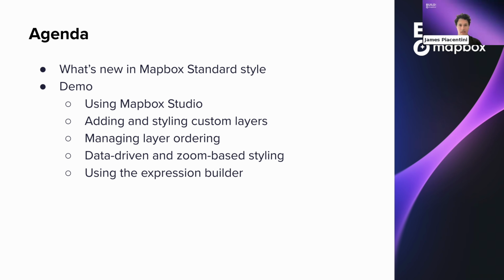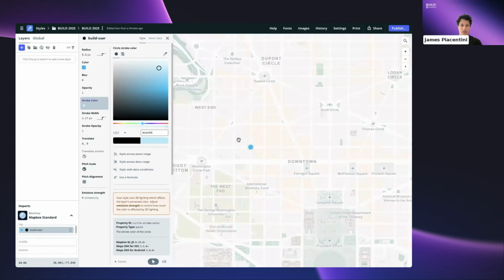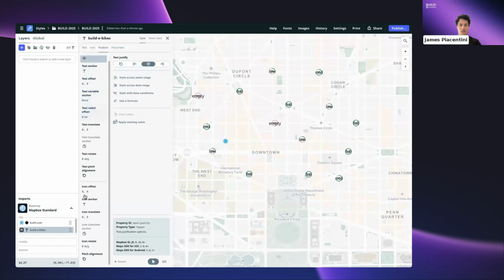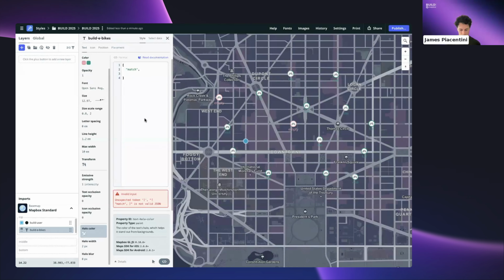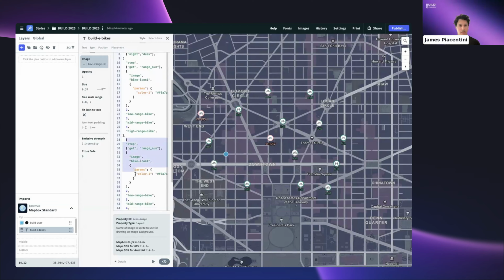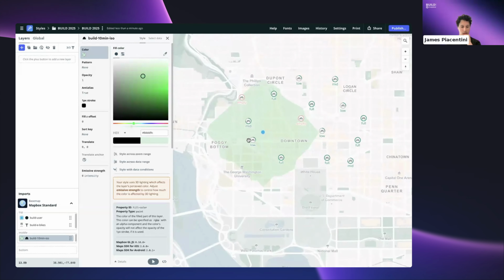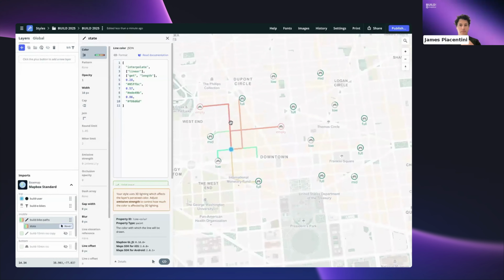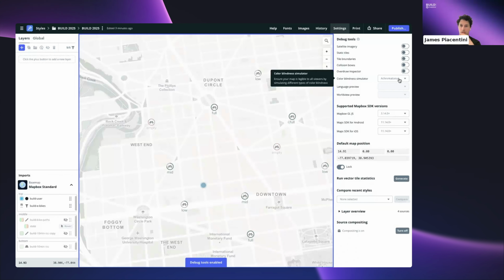Advanced map style customization in Mapbox Studio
Mapbox Studio is a premier graphical interface for styling map data and basemaps for use with Mapbox client SDKs in web and mobile applications. In this session, James Piacentini, Map and Product Designer at Mapbox, shares best practices and advanced techniques for styling data in Mapbox Studio, including color choices, symbology, zoom-dependent and data-driven styling, and more.

Highlights include:
-Adding Custom Layers: Learn how to add custom data layers using the "add new layer" feature and integrate them into the map.
-Dynamic Styling: Discover how to style elements like user location pins and e-bike icons based on zoom levels and data conditions, such as battery charge.
-Layer Management with Slots: Understand how to use layer slots to control the hierarchy and visibility of different map elements.
-Advanced Color Control: Explore options for changing colors dynamically, including using hexadecimal codes and the JSON editor for complex logic based on light presets (day/night mode).
-Interactive Elements: See how to add interactive states to layers, such as making route lines thicker on hover.
-Isochrone Layers: Learn about the Mapbox Isochrone API and how to use it to visualize walkability or driveability within a certain time or distance, and how to style these layers.
-Accessibility Features: Find out how to use debugging tools built into Mapbox Studio, including a color blindness simulator to check the visual accessibility of map designs.
-Emissive Strength: Understand how to use emissive strength to control the brightness of elements in different lighting conditions.